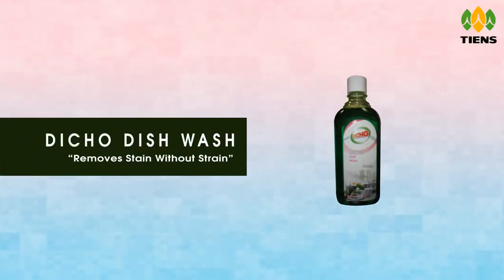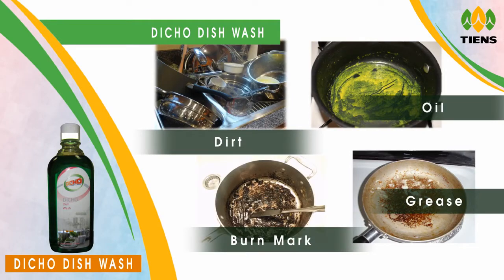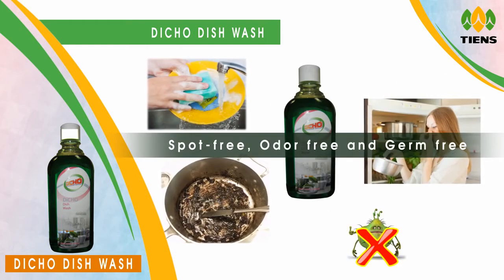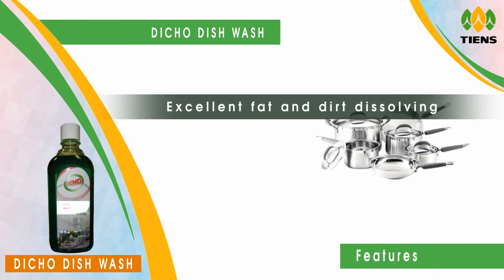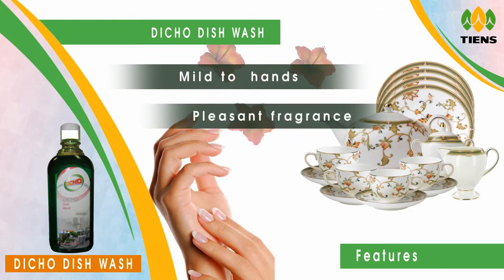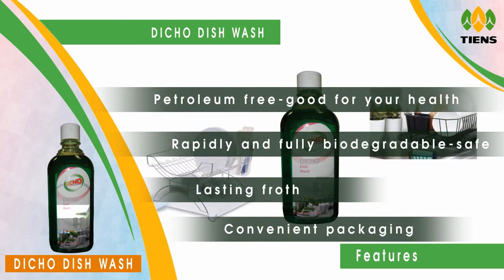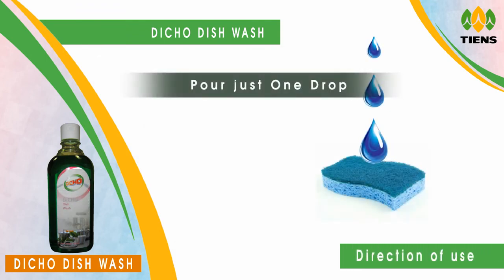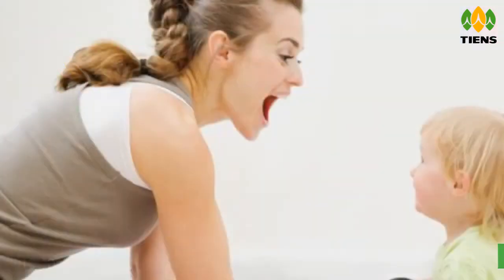TIENS DICHO DISH WASH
Tiens Dicho Wash is specially formulated to remove dirt, oil, grease, burnt mark or any kinds of stains on the utensils. It is also gentle on your hands and the environment as it is free from harsh/toxic chemicals. It is effective in degreasing the toughest grease and deodorizing residual food odor. It has strong antibacterial components which disinfects and kills 99.99% germs. It can be used on stainless steel, teflon, aluminum, bone china, crystal ware and others.

Dicho Dish Wash keeps your dishes, glasses and utensils spot-free, odor free and germ free.

Features

Excellent fat and dirt dissolving and dispersing properties.

Effective cleaning performance.

Eliminates 99.99% germs and bacteria.

Remove unseen food residue and residual odor.

Mild to hands.

Pleasant fragrance.

Leaves dishes sparkling clean and streak free.

Tough on grease but sensitive to skin.

Petroleum free-good for your health and the environment.

Rapidly and fully biodegradable-safe for septic system.

Lasting froth.

Convenient packaging and dispensing.

Product usage

Suitable for all types of dishes (stainless steel, teflon, aluminum, bone china, crystal ware and others) and can be used for effective bulk wash too. Also keeps the dishes free of bacteria and germs.

Volume: 500 ml

Tiens Dicho Wash विशेष रूप से बर्तनों पर गंदगी, तेल, ग्रीस, जले हुए निशान या किसी भी प्रकार के दाग को हटाने के लिए तैयार किया गया है।  यह आपके हाथों और पर्यावरण के लिए भी कोमल है क्योंकि यह कठोर/विषाक्त रसायनों से मुक्त है।  यह सबसे कठिन ग्रीस को कम करने और अवशिष्ट खाद्य गंध को दूर करने में प्रभावी है।  इसमें मजबूत जीवाणुरोधी घटक होते हैं जो 99.99% कीटाणुओं को कीटाणुरहित और मारते हैं।  इसका उपयोग स्टेनलेस स्टील, टेफ्लॉन, एल्यूमीनियम, बोन चाइना, क्रिस्टल वेयर और अन्य पर किया जा सकता है।

 डिचो डिश वॉश आपके व्यंजन, गिलास और बर्तनों को स्पॉट-फ्री, गंध मुक्त और रोगाणु मुक्त रखता है।

 विशेषताएं

 उत्कृष्ट वसा और गंदगी को घोलने और फैलाने वाले गुण।

 प्रभावी सफाई प्रदर्शन।

 99.99% कीटाणुओं और बैक्टीरिया को खत्म करता है।

 अदृश्य खाद्य अवशेषों और अवशिष्ट गंध को हटा दें।

 हाथों से हल्का।

 सुखद सुगंध।

 व्यंजन को चमकदार स्वच्छ और स्ट्रीक मुक्त छोड़ देता है।

 तेल पर सख्त लेकिन त्वचा के प्रति संवेदनशील।

 पेट्रोलियम मुक्त-आपके स्वास्थ्य और पर्यावरण के लिए अच्छा है।

 सेप्टिक सिस्टम के लिए तेजी से और पूरी तरह से बायोडिग्रेडेबल-सुरक्षित।

 स्थायी झाग।

 सुविधाजनक पैकेजिंग और वितरण।

 उत्पाद का उपयोग

 सभी प्रकार के व्यंजनों (स्टेनलेस स्टील, टेफ्लॉन, एल्यूमीनियम, बोन चाइना, क्रिस्टल वेयर और अन्य) के लिए उपयुक्त और प्रभावी थोक धोने के लिए भी इस्तेमाल किया जा सकता है।  साथ ही बर्तन को बैक्टीरिया और कीटाणुओं से मुक्त रखता है।

 मात्रा: 500 मिली